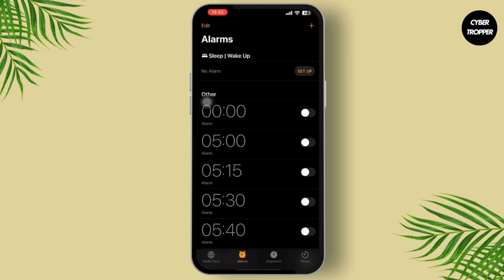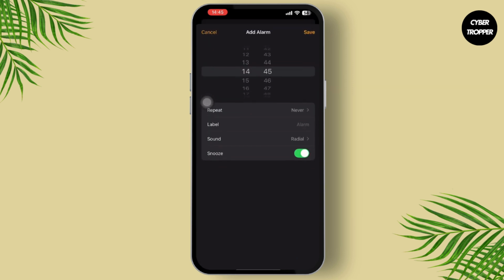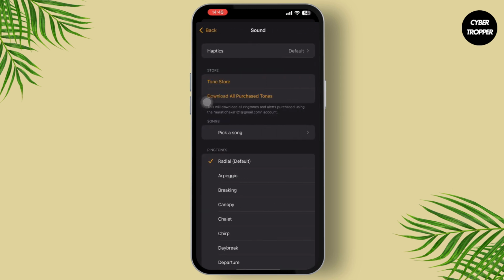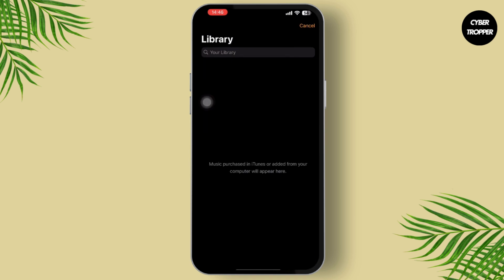How to Set Custom Alarm on iPhone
Learn how to set a custom alarm on your iPhone with ease in this step-by-step tutorial. Whether you want to use a song, a video sound, or any other custom ringtone for your alarm, we've got you covered!

In this video, you'll discover how to set a custom alarm sound on your iPhone. You’ll also learn how to make any song or video sound your alarm, as well as how to change the alarm sound on iPhone to suit your preferences.

Timestamps:
0:00 Introduction
0:20 Step 1: Accessing the Alarm Settings
0:45 Step 2: Setting a Custom Alarm Sound